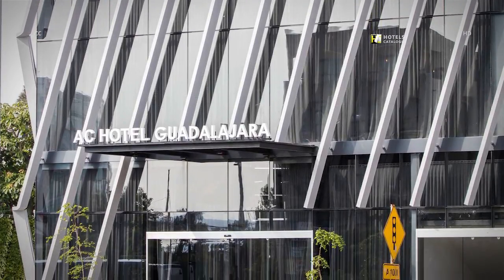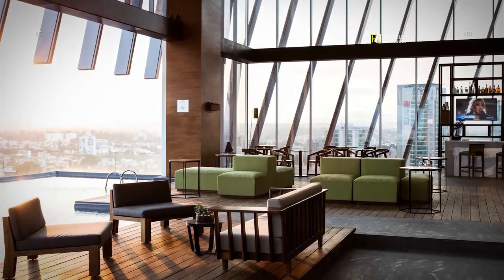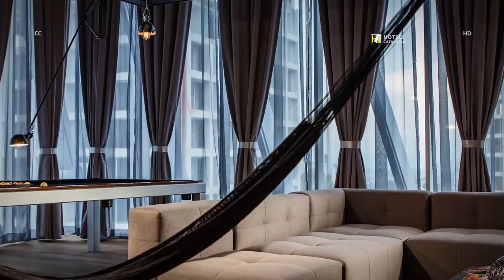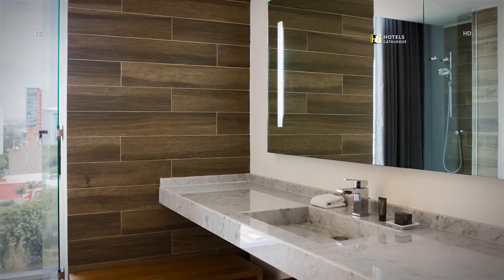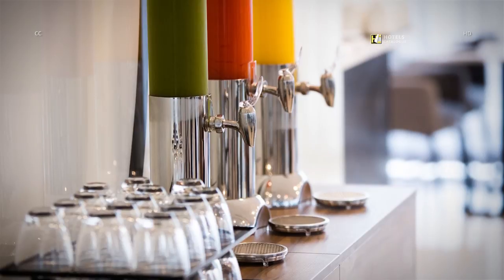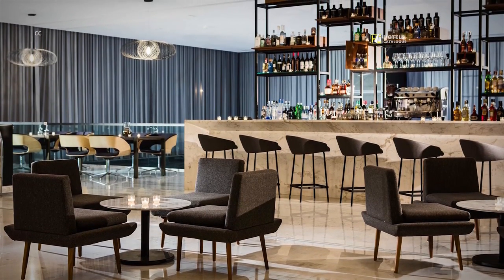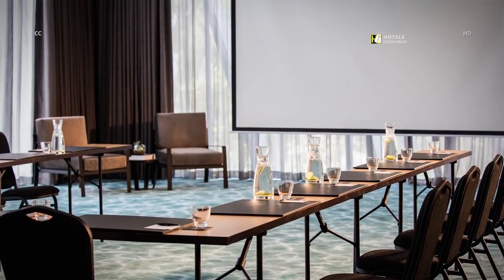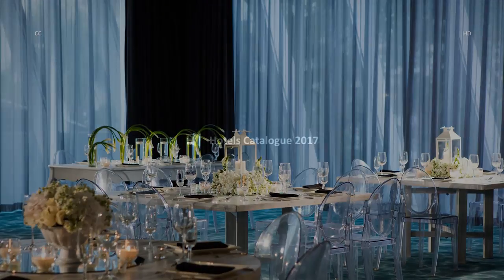AC Hotel by Marriott Guadalajara, Mexico - Guadalajara Hotels in Jalisco, Mexico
Hotel details:
Find how AC Hotel Guadalajara, Mexico can surpass your desires. Our new lodging gives a prime area in Jalisco. Go effortlessly to dynamic goals in the region including Guadalajara Cathedral, Expo Guadalajara and the clamoring Financial District. In the wake of jumping into the neighborhood culture, rethink unwinding in our contemporary rooms and suites. We brag amazing city sees from floor-to-roof windows alongside complimentary Wi-Fi, extravagant sheet material and 55-inch level screen TVs. Once you've settled in, find our great interminability pool. Situated on our twelfth floor, our Sky Lounge pool offers a renewing plunge in the midst of the Guadalajara cityscape. Extinguish your thirst at our AC Lounge poolside bar between swimming laps. For a heavenly breakfast, visit our AC Kitchen. With regards to your business needs, we include three exquisite occasion spaces ideal for facilitating corporate and get-togethers. At AC Hotel Guadalajara, Mexico, we set the best quality level for the present day explorer.

Additional Info:
In a striking contemporary building adjacent to the financial district, this upscale hotel is a 12-minute walk from Guadalajara Country Club and 7 km from Expo Guadalajara convention center.

Slick rooms feature flat-screen TVs, free Wi-Fi, and tea and coffeemakers, as well as desks with ergonomic chairs. Suites add living areas; some are divided over 2 floors. Room service is available.

A breakfast buffet (surcharge) is served in a Spanish restaurant. There's also a cocktail bar, an outdoor pool and a fitness room.

Address: Av. de las Américas 1500, Country Club, 44610 Guadalajara, Jal., Mexico
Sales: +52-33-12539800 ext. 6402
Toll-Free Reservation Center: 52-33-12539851